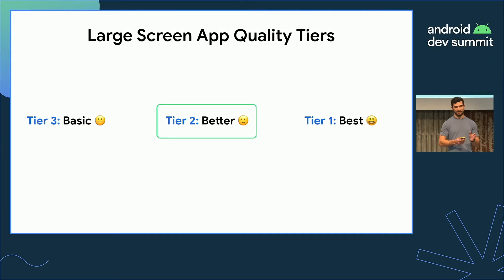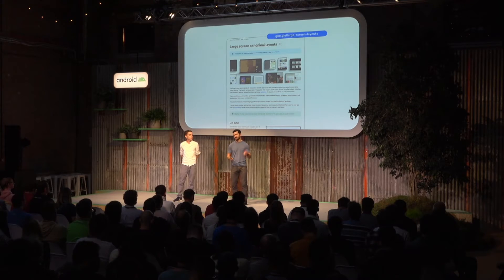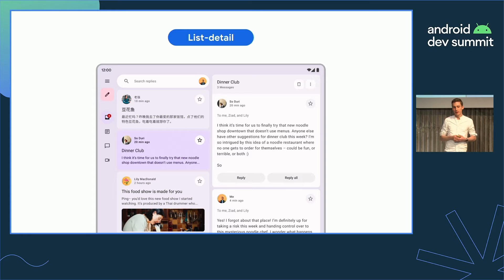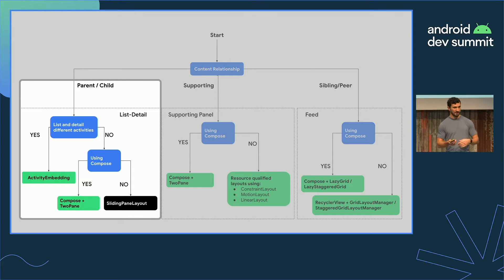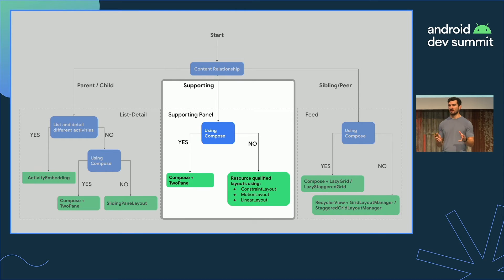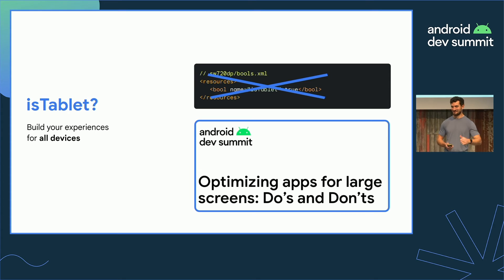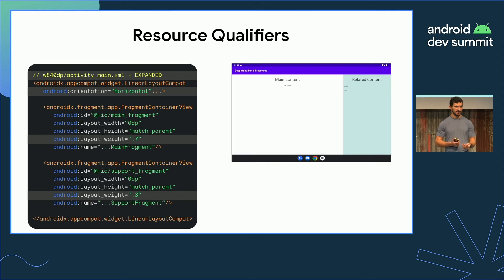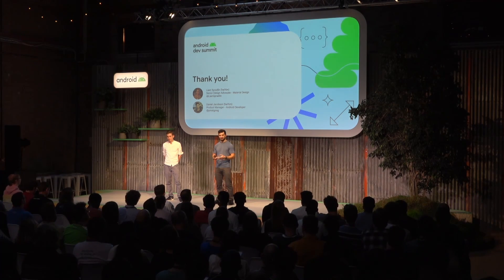Canonical layouts and visual hierarchy: Designing for larger screens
Canonical layouts provide a great starting point for differentiated large screen experiences, covering common use-cases and screen sizes. But how do you choose the right layout for your app, or build on top of canonical layouts to create an adaptive experience that’s perfectly matched to your product? Learn to understand canonical layouts from a design perspective and the core development concepts, unpacking the rationale of feeds, list-detail, and supporting panel layouts, and unlocking the potential to level up your adaptive design.

Speakers: Liam Spradlin, Daniel Jacobson